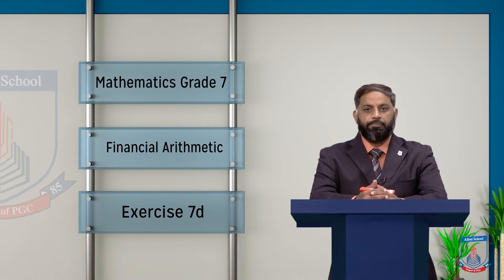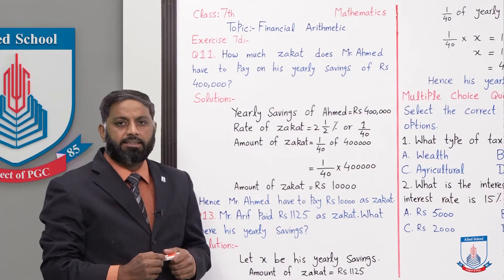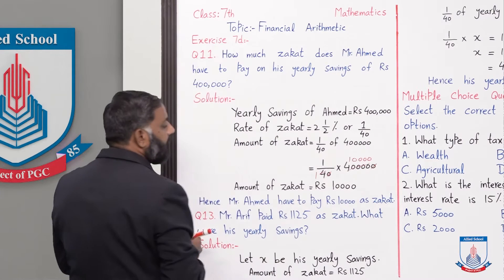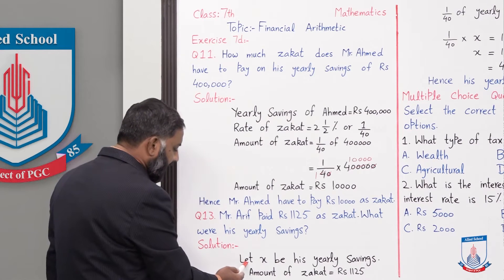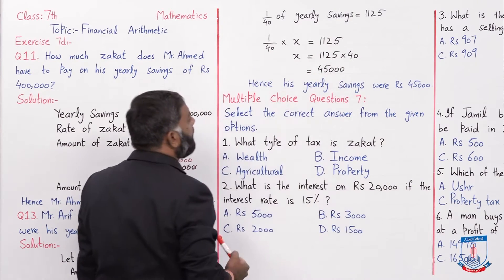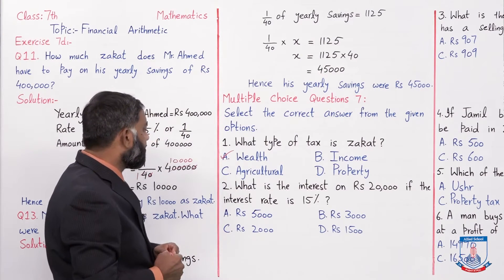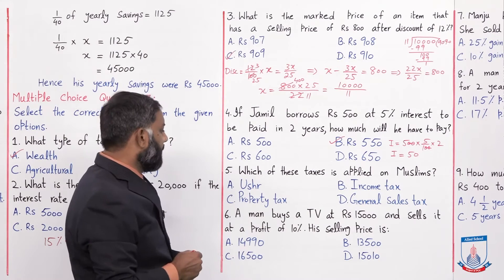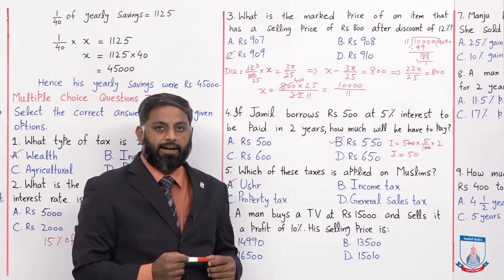Class 7 - Mathematics - Chapter 7 - Lecture 10 - Financial Arithmetic - Allied Schools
Ex#7d(Q10-13),MCQs